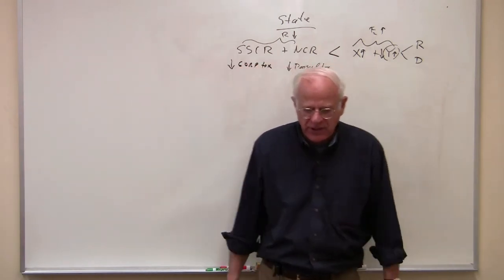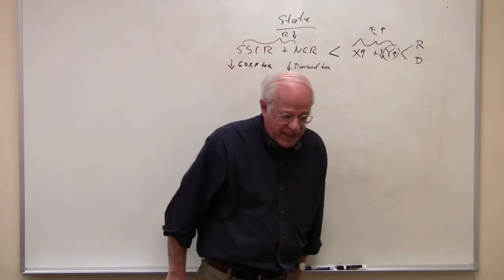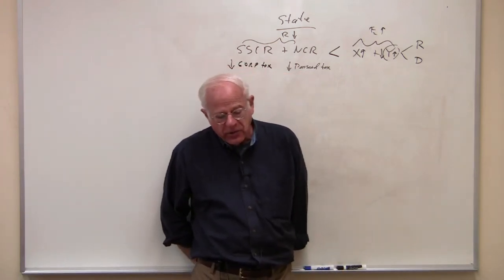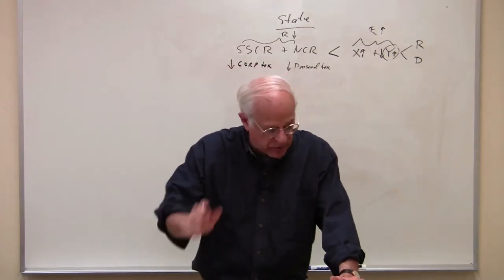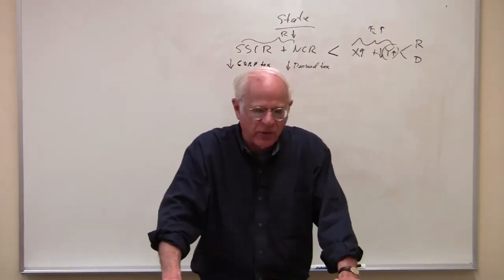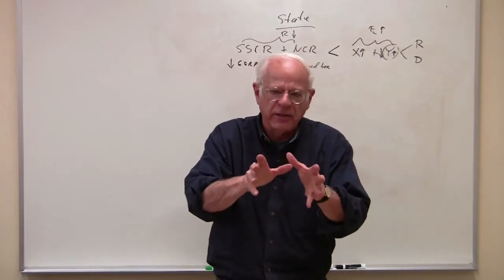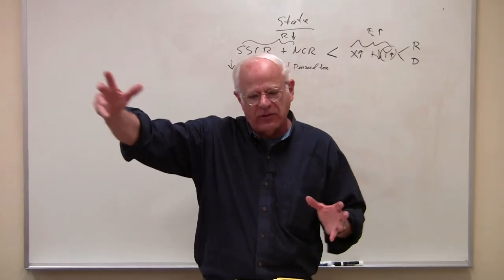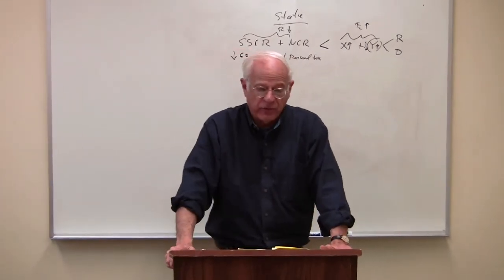Econ 305, Lecture 25, Part IV